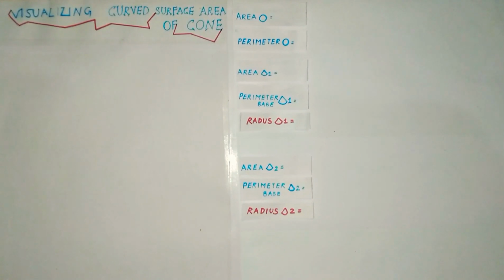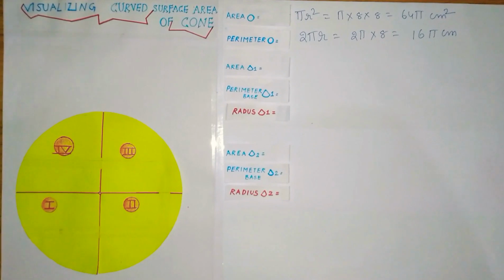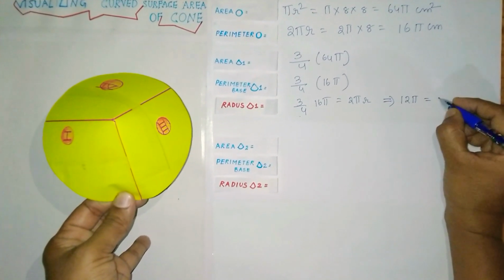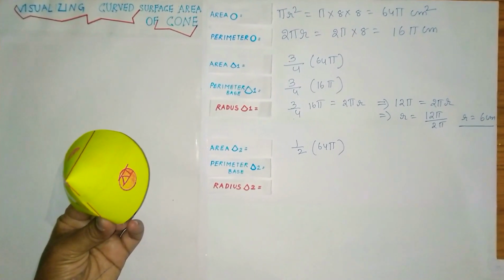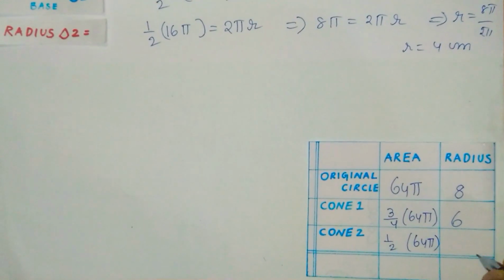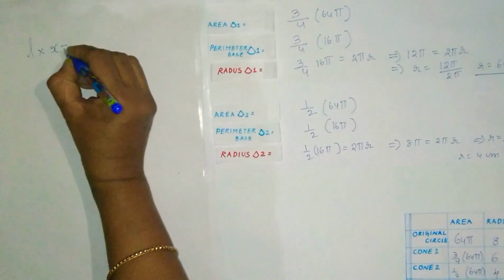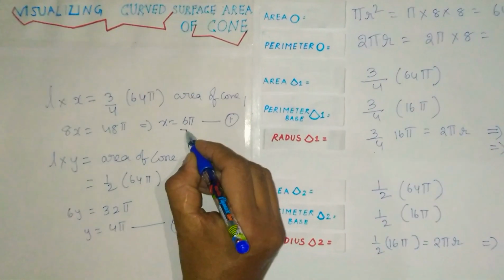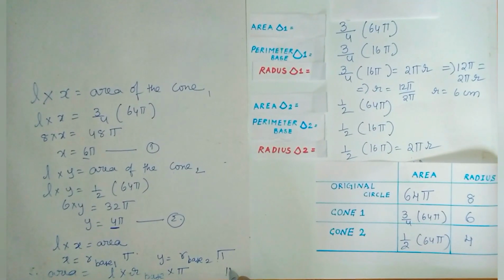How to make sense of the surface area of a Cone? ("YOU WON'T BELIEVE YOUR EYES!")(NEW VISUALIZATION)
This video is my version of intuitively understanding the surface area of a Cone and practically derive it's formula. It is a must for those who want to visualize maths in completely new dimension and want to get Smarter Every Day.
This video is highly recommended for students following NCERT book and those preparing for examinations( BOARD).
This is my own way of Visualizing the area, please let me know in comments below if you have other interesting methods.
Also please share it for many others to benefit from it.
"YOU WON'T BELIEVE YOUR EYES!" by watching this video.
get SMARTER EVERY DAY by looking at math in a new way.